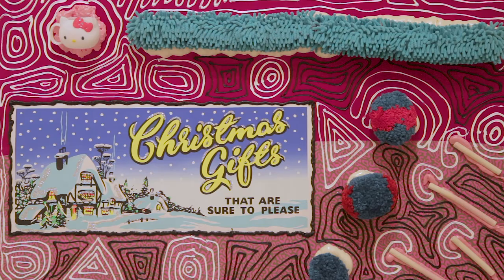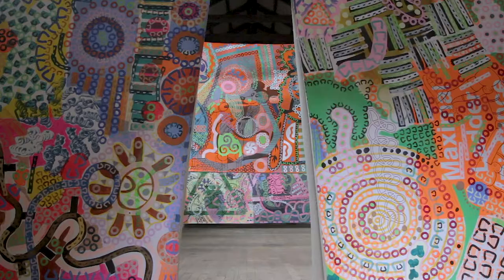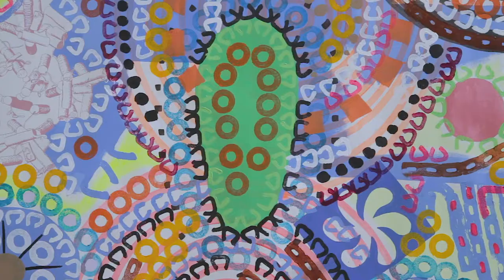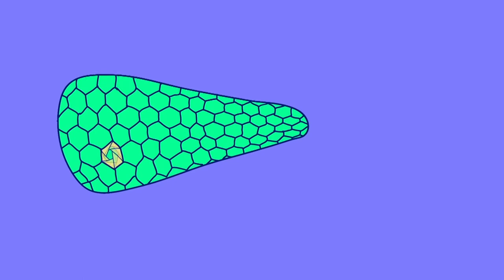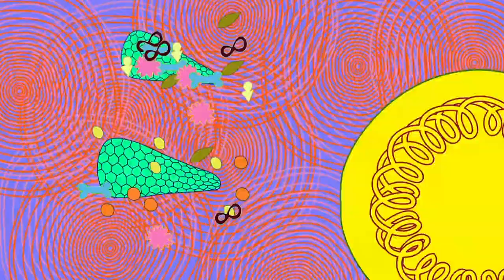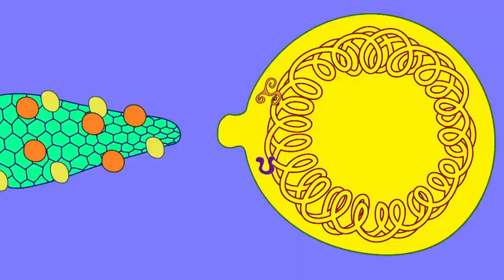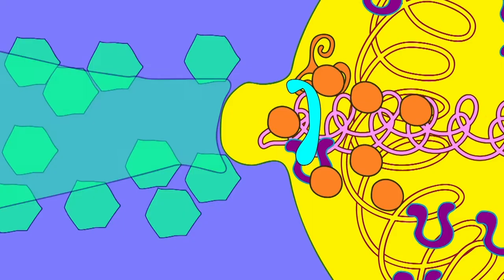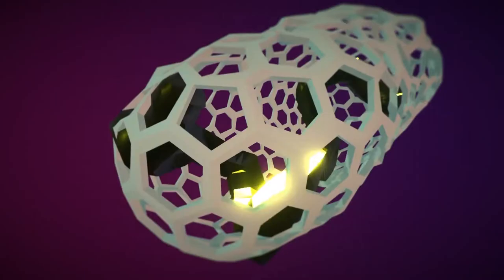Capsid Interview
John Walter speaks about his exhibition CAPSID at CGP London.

CAPSID is the latest multi-media maximalist installation by London-based British artist John Walter (b.1978), best known for Alien Sex Club. Presenting a compelling, sometimes riotous and often surreal world incorporating 250 works of art, CAPSID is the result of collaboration between Walter and molecular virologist Professor Greg Towers of University College London. This major exhibition addresses a crisis of representation surrounding viruses such as HIV, by bringing new scientific knowledge about viral capsids to the attention of the wider public. In turn, this scientific knowledge is enabling Walter to innovate artistic concepts such as collage, colour field painting and pattern-making. CAPSID is co-commissioned by CGP London (17 May – 8 July 2018) and HOME Manchester (10 Nov 2018 – 6 Jan 2019). Supported by a Large Arts Award from Wellcome and Arts Council England Grants for the Arts. The exhibition is accompanied the new HOME publication CAPSID.

Capsids are protein shells contained within viruses that help protect and deliver viruses to host cells during infection. The project uses the imagery and narratives associated with the ground breaking scientific research around capsids to create a new immersive installation featuring drawings, paintings, prints, sculptures, costumes, videos, film and sound, with emphasis on privileging the handmade, the awkward and the asymmetrical.  CAPSID builds on Walter’s previous projects, including Alien Sex Club (2015), in which he sought to update the discussion around HIV.

‘Virology has a lot to teach us about how ideas and cultural forms are spread, how they inveigle themselves into existence and how they mutate in order to survive. It seems to be that discussion of memes is hackneyed at this point and so going deeper into the science is a way of refreshing the discussion.’     – John Walter

Video by Jamie Quantrill.